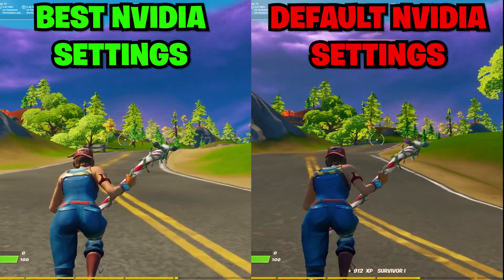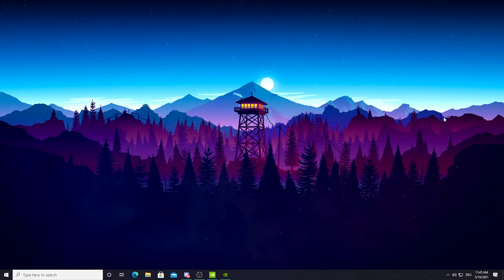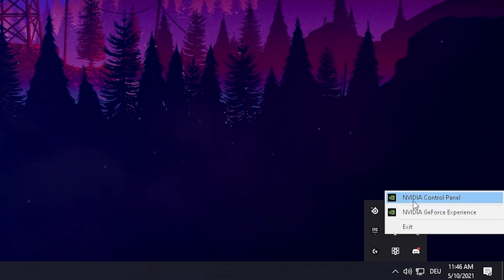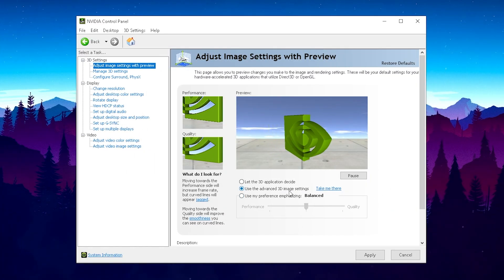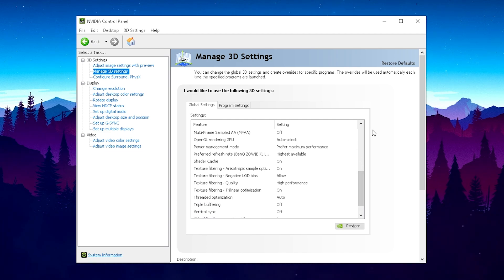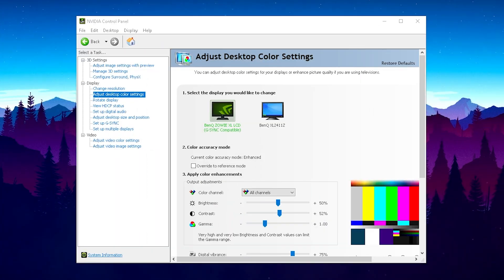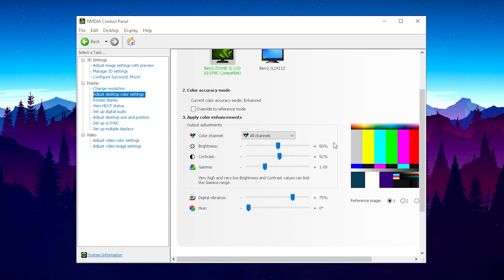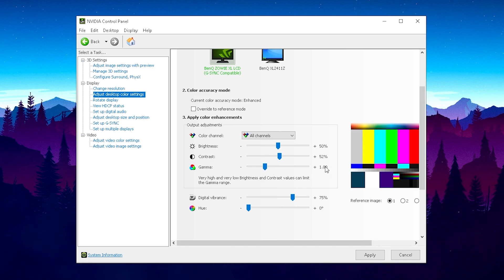The *BEST* NVIDIA Control Panel Settings For Fortnite Chapter 2 Season 6! (BOOST FPS!)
BEST NVIDIA Control Panel Settings For Fortnite Chapter 2 Season 6

In Todays Video, Im going to show you The BEST NVIDIA Control Panel Settings For Fortnite Chapter 2 Season 6, which includes best fortnite optimization guide & best NVIDIA Control Panel Settings for Fortnite Chapter 2 Season 6. These Settings will BOOST your FPS in Fortnite and Reduce your Input Lag while playing. I will show you how to make Fortnite more Responsive and more colorful. This optimization Guide will show you everything to get MAX FPS on Fortnite in Season 6 and fix fps drops in Fortnite! Changes in the NVIDIA Control Panel won´t damage your GPU. Im going to show you How To Optimize your GPU for Maximum Performance while playing Fortnite! I hope you enjoyed this Fortnite FPS Boost Guide.

► Title: The *BEST* NVIDIA Control Panel Settings For Fortnite Chapter 2 Season 6! (BOOST FPS!)

🎁Esports Tiger LingYun Mousepad🎁
● Use code WAVY-STRIPEZ in the Item shop (don´t need to purchase anything ofc)